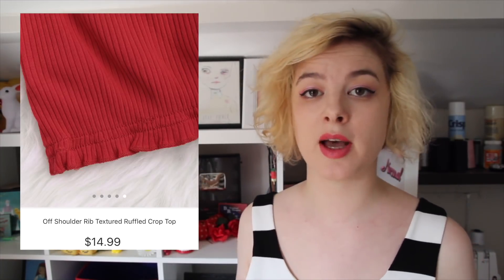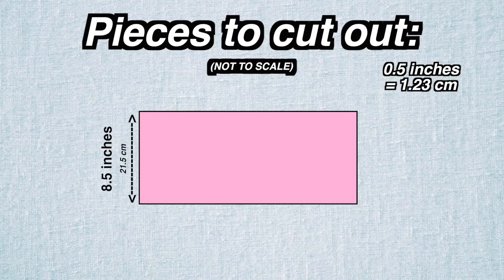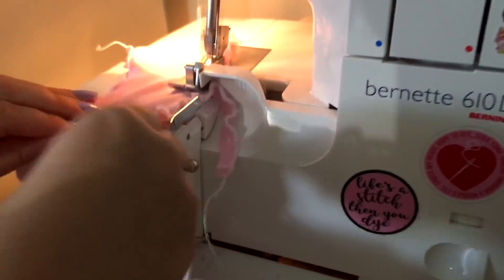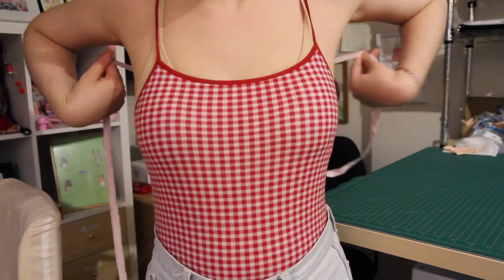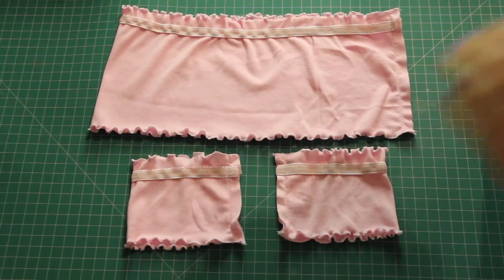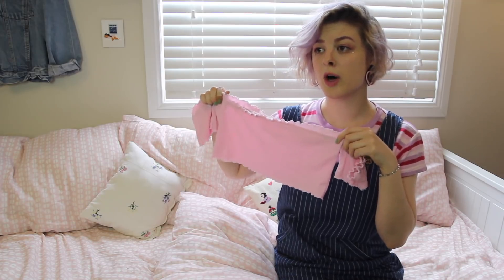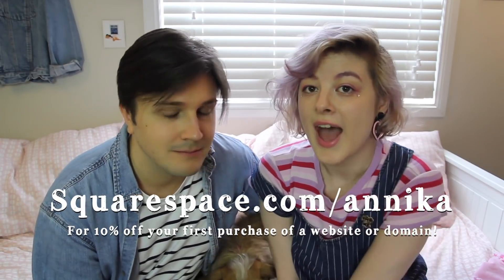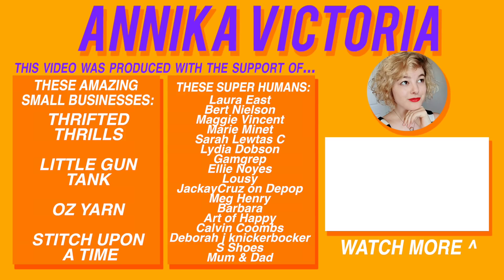MAKE THRIFT BUY #64 | DIY Lettuce Hem Off Shoulder Top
I worked on this video for what feels like approximately 1 billion hours. With constant migraines & a bad bad chronic pain flare. I need to have a long, long sleep now 😴 But I hope you all enjoyed watching it! 😄 It'll all be worth it if someone learns to make one of these, please show me any finished creations using my tutorials me by tagging it with diyannika on instagram, and tag my profile too! 🙏

Add [CC] or subtitles in other languages to make them more accessible to a wider number of people! Note: You will need to use a computer to do this.

Thrifted Thrills

♡Producers♡
Laura East
Bert Nielson
Maggie Vincent
Marie Minet
Sarah Lewtas C
Lydia Dobson
Gamgrep
Ellie Noyes
Lousy
JackayCruz on Depop
Meg Henry
Barbara
Art of Happy
Calvin Coombs
Deborah j knickerbocker
S Shoes
Mum & Dad

PROJECT DETAILS
Difficulty: Confident Beginner
Time to finish: 1-3 hours

CREDITS

CAMERA: Canon EOS60D
Microphone: Zoom H5 recorder
Editing software: Final Cut Pro 10
Sewing Machine: Bernina B380
Overlocker/serger: Bernina Bernette 610D